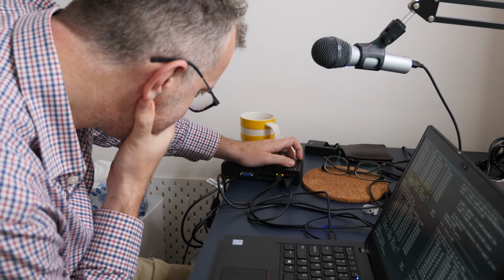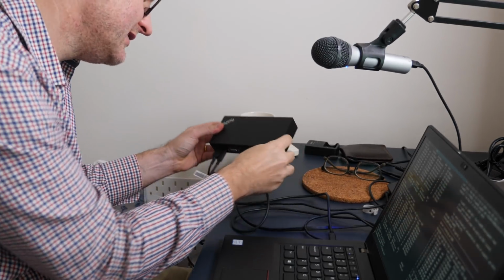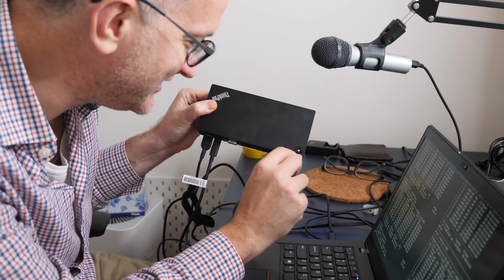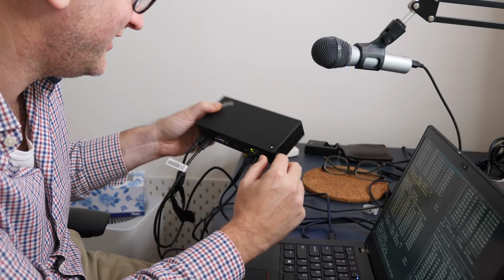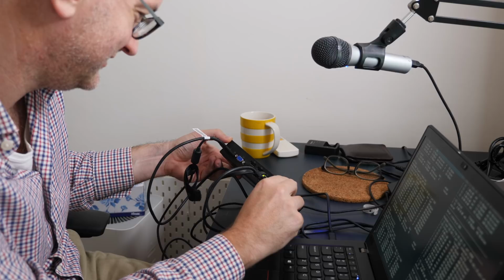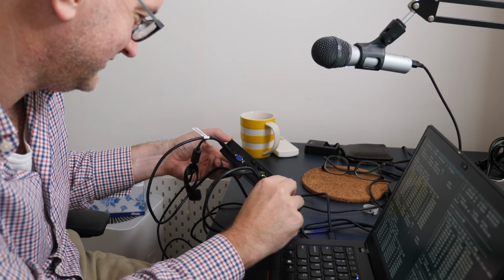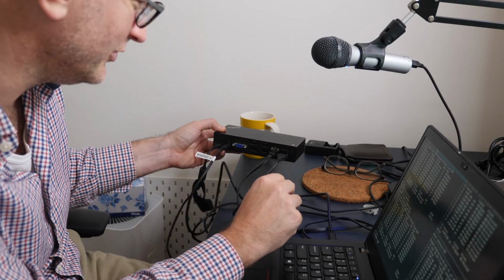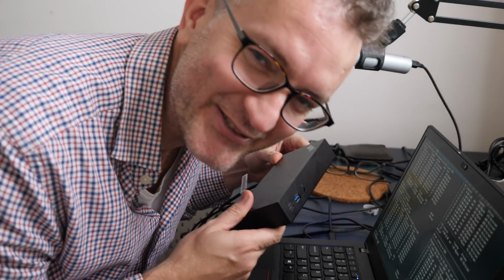Living the single USB-C cable DREAM to my T480s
The 40A90090UK docks works! I love it! Sorry, I really screwed up in my earlier video by not plugging it in the right socket!